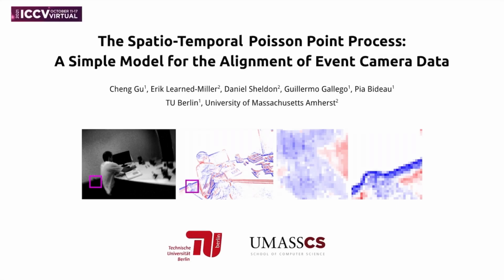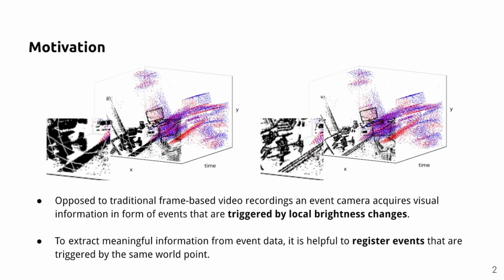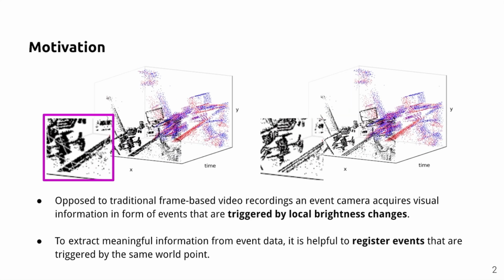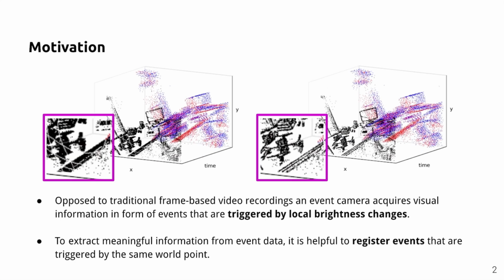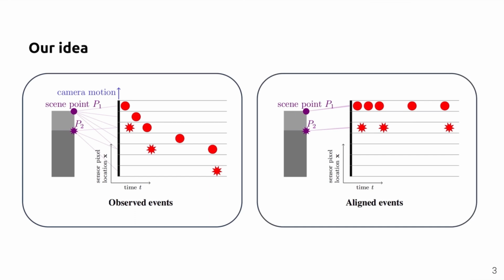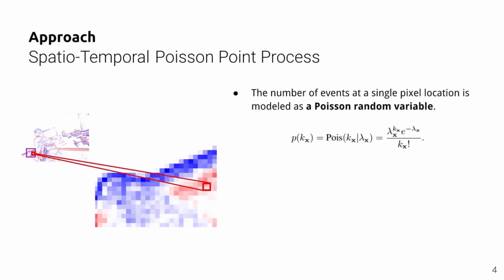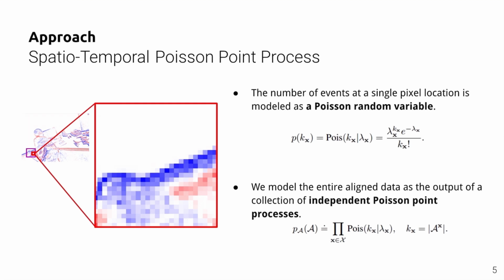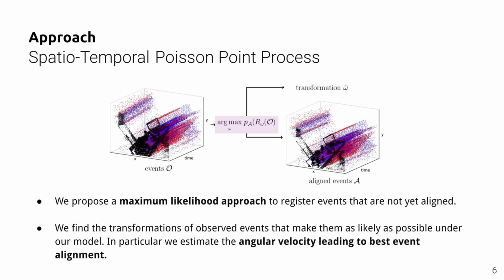The Spatio-Temporal Poisson Point Process: A Simple Model for the Alignment of Event Camera Data